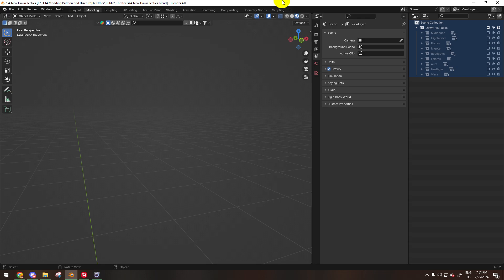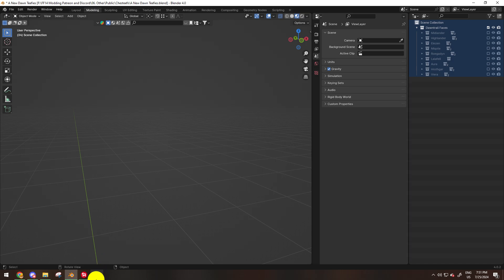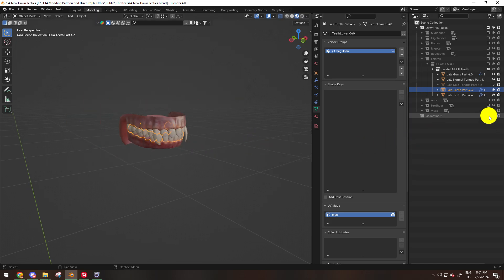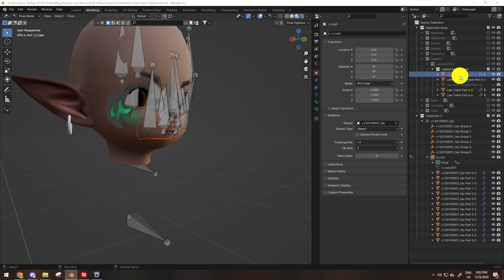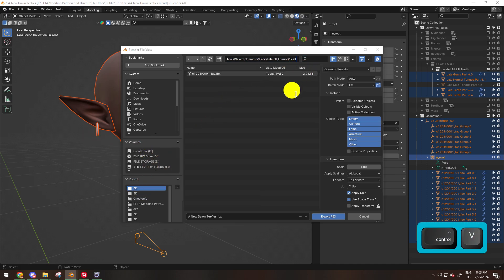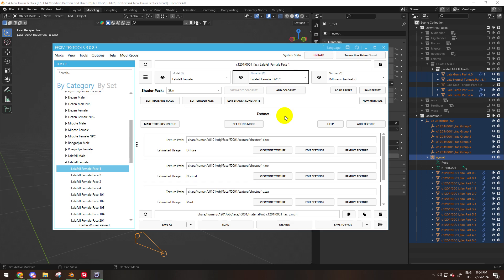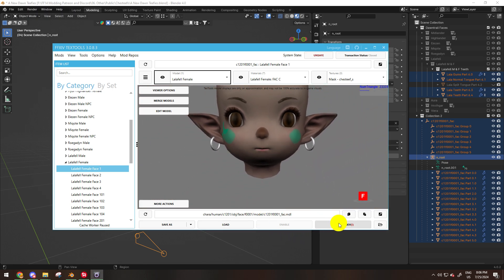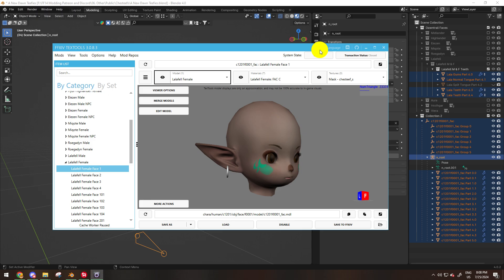UPDATED - How to Import Custom Teeth WITH MOUTH POCKETS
Find the teeth mod here!